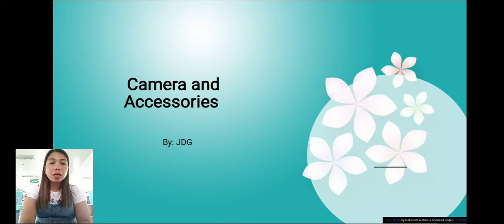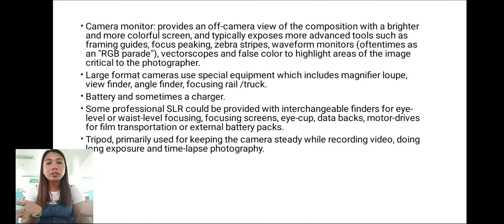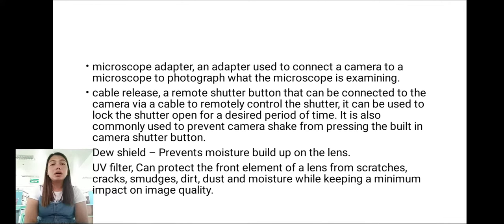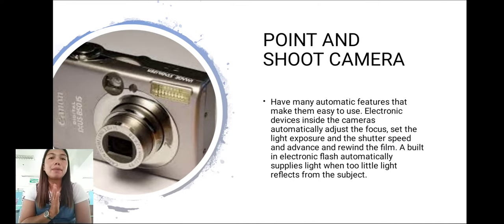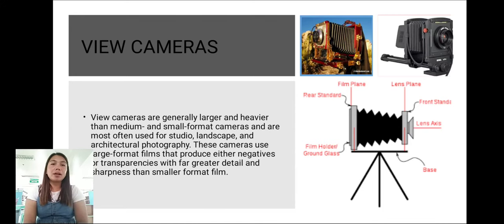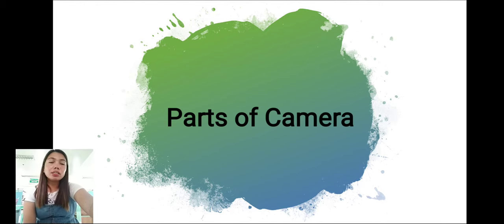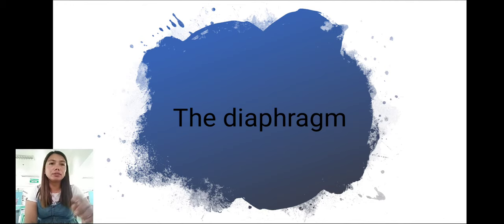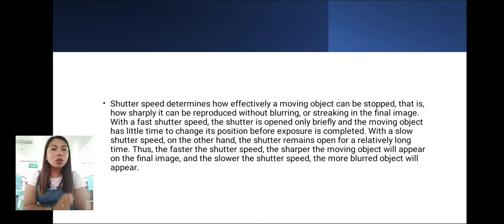March 30, 2021